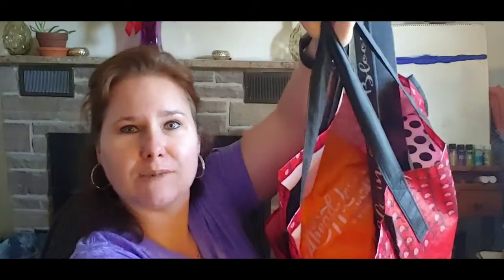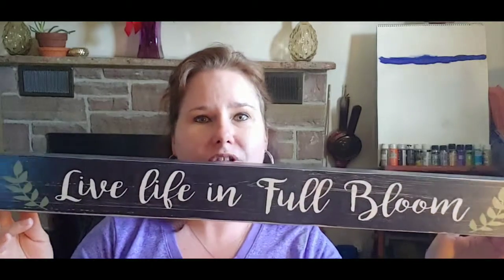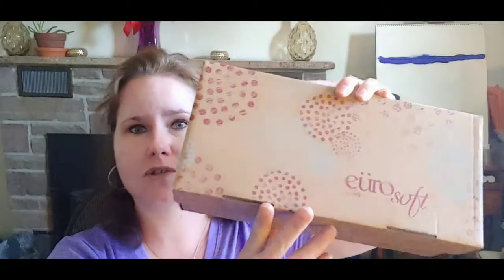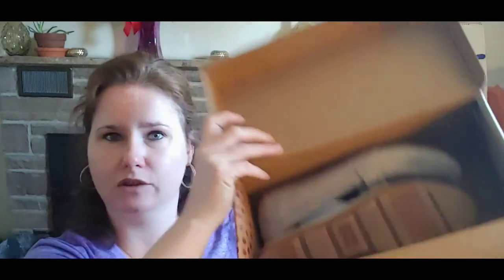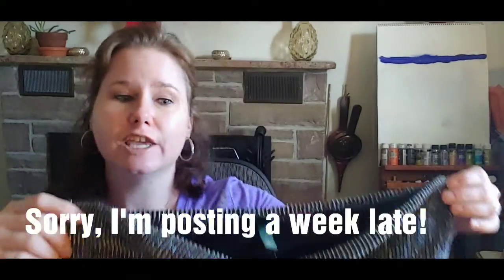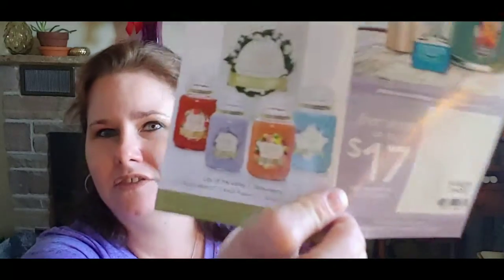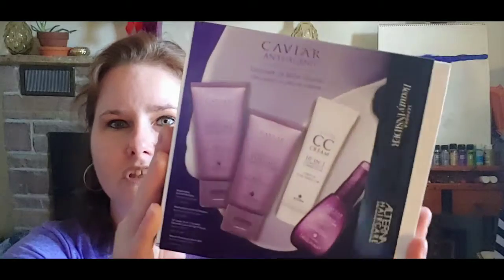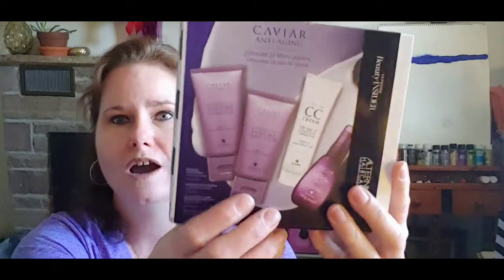Weekend Shopping Haul